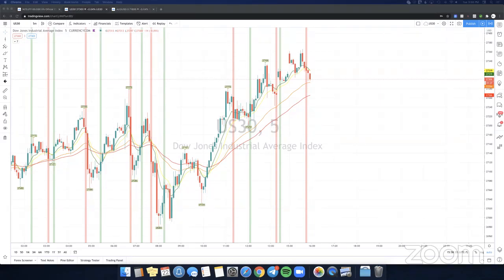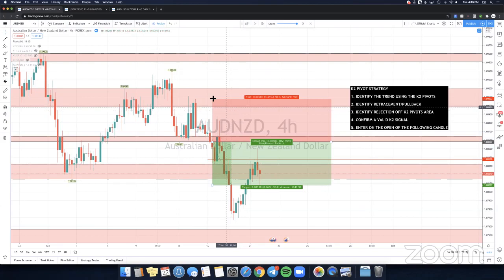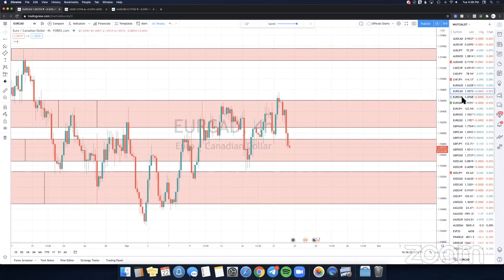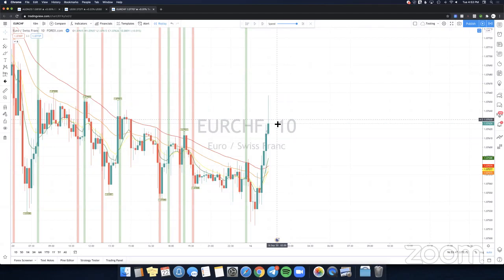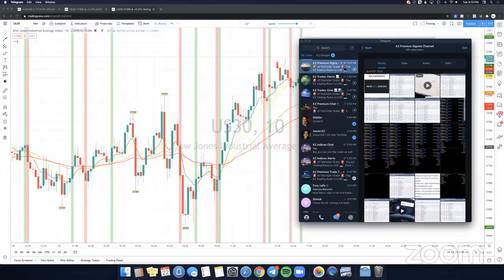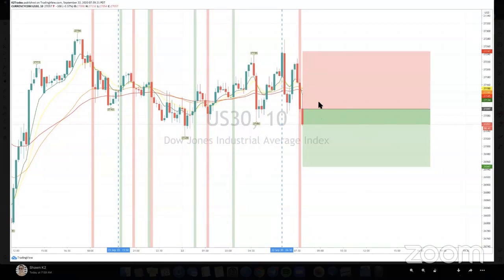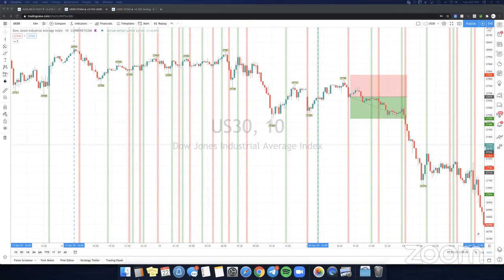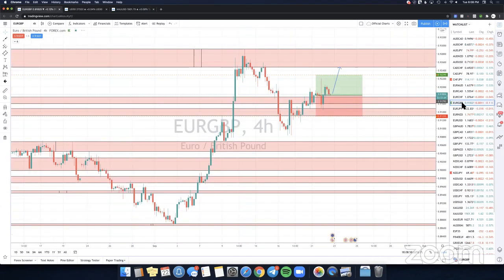THE K2 TRADES LIVE TRADING ROOM | TRAINING WEBINAR - September 22, 2020 | FOREX | INDICES